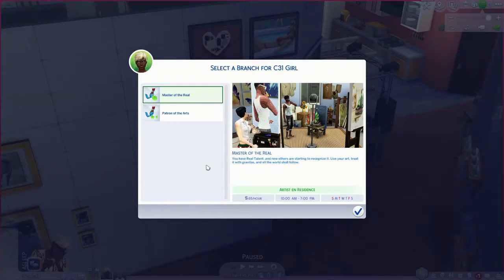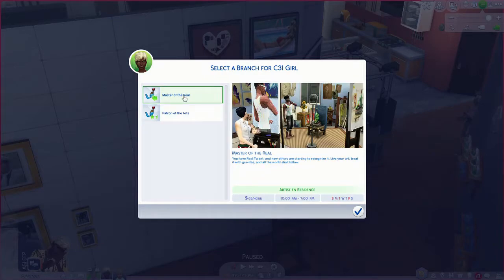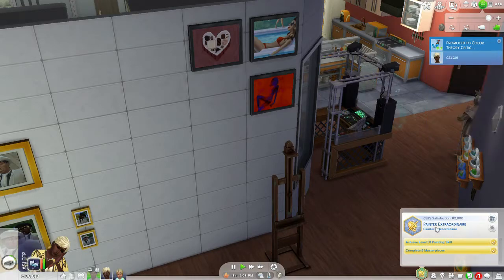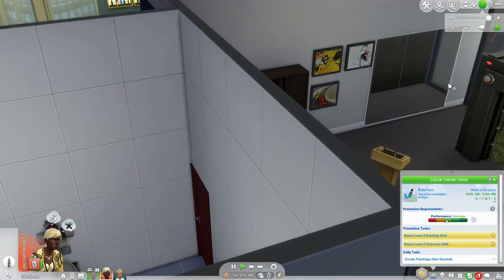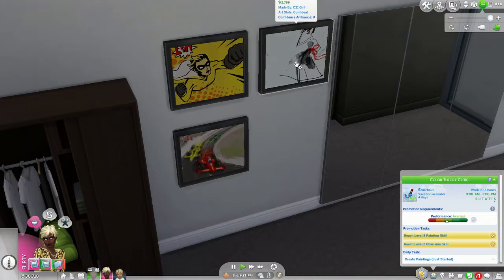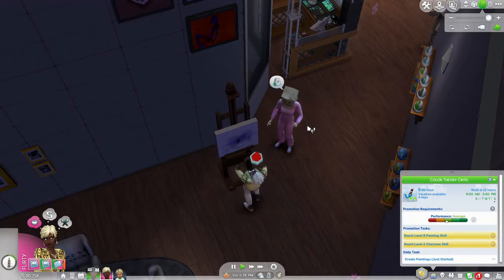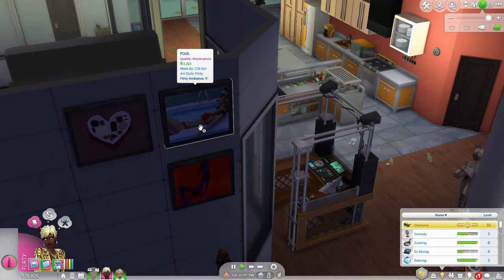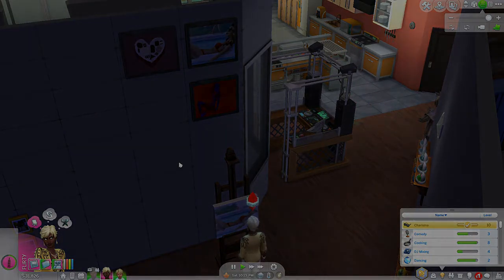The Sims 4: City Living - Part 10: Artistic Promotion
C31 Girl gets a promotion. Hopefully, she gets more fancy stuff for the C31 Household.